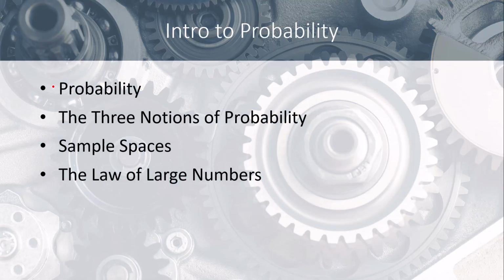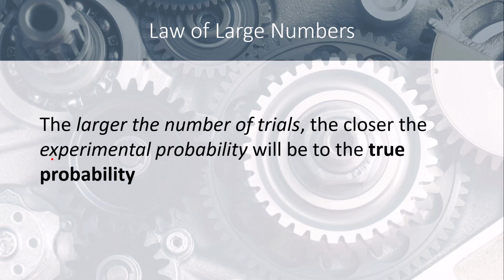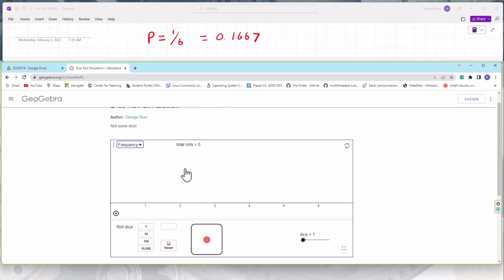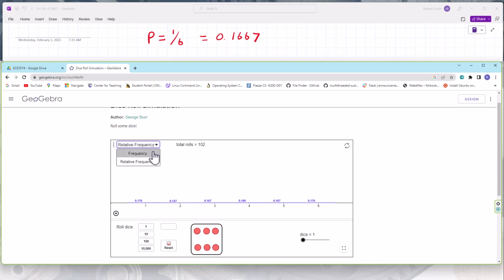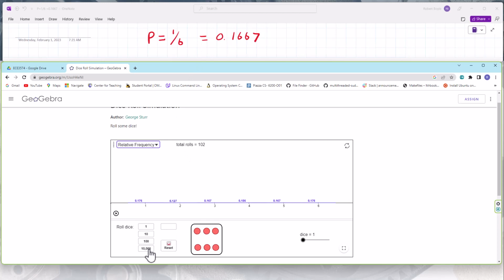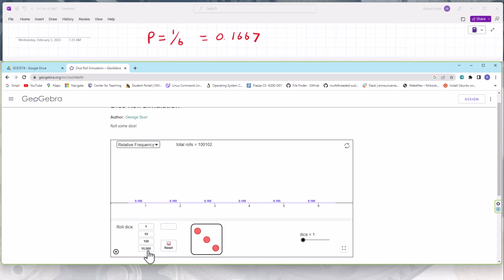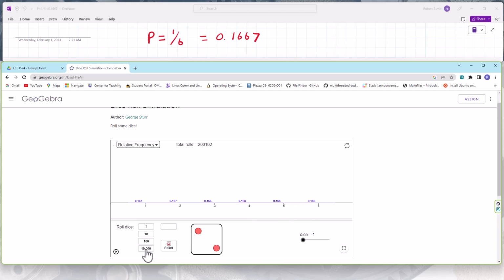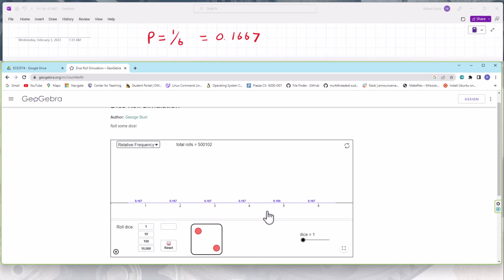MA 200 Section 4.1 The Law of Large Numbers